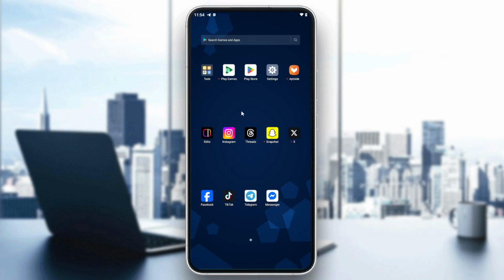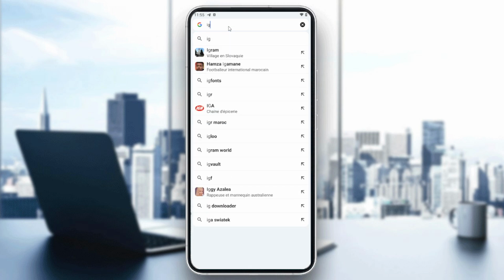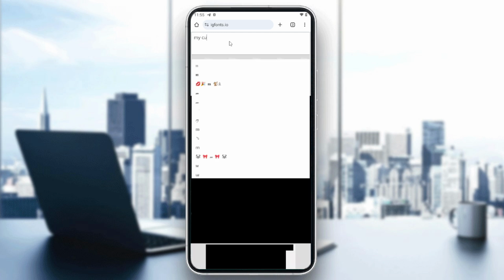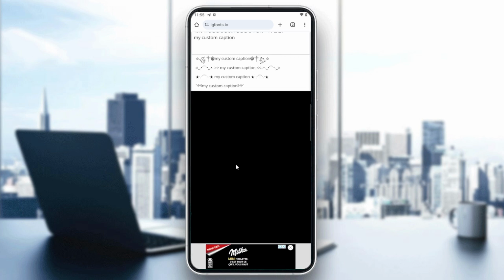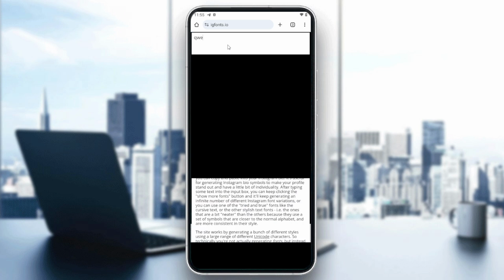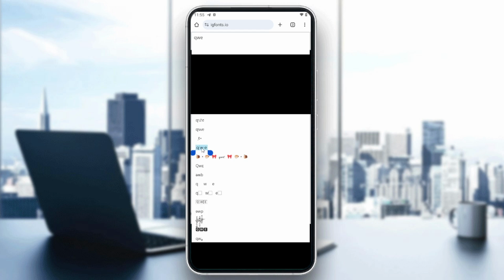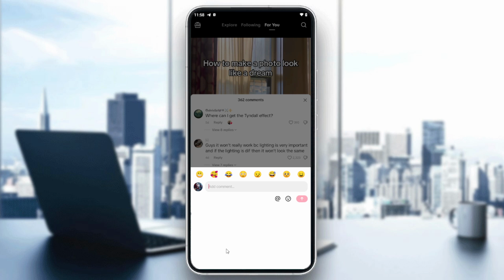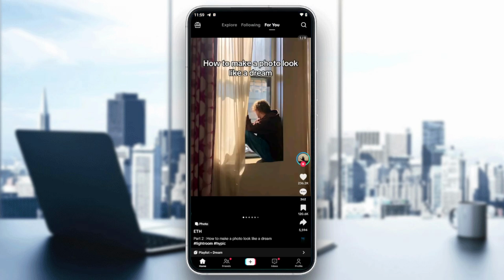How To Add Custom Font to TikTok Captions Tutorial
Today we talk about add custom font to tiktok captions,tiktok captions,can you edit tiktok caption after posting,how to edit tiktok caption